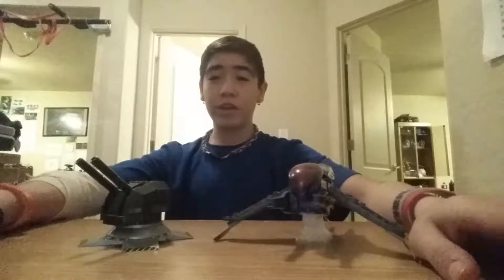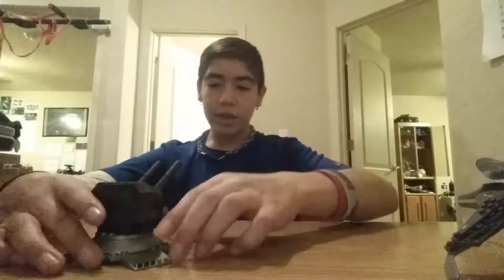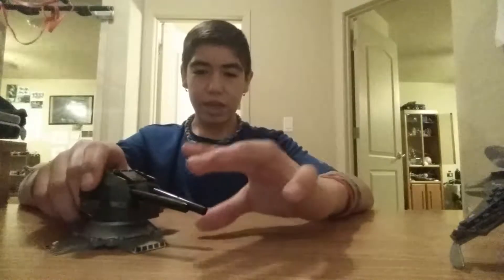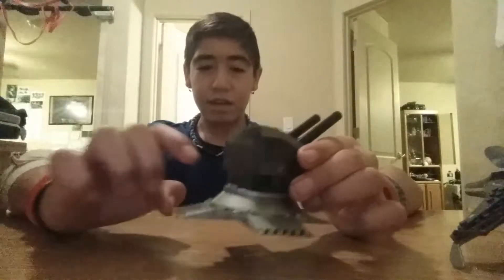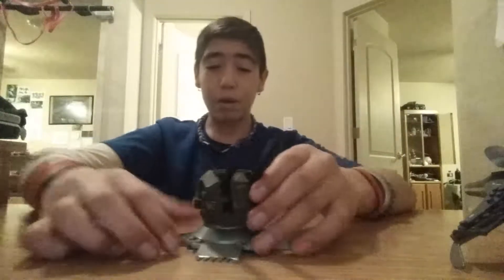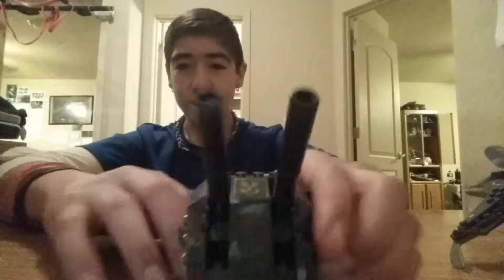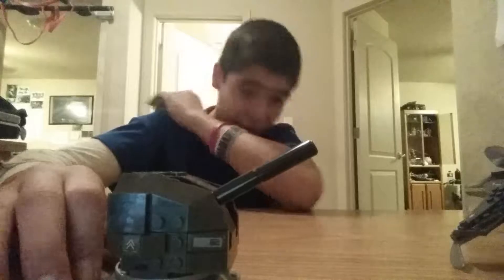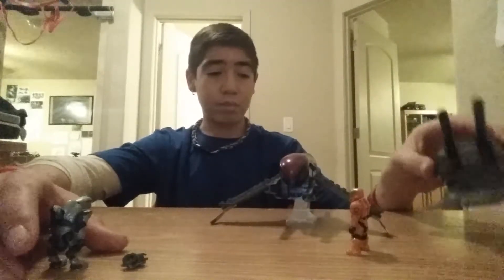Halo mega bloks banshee blize review